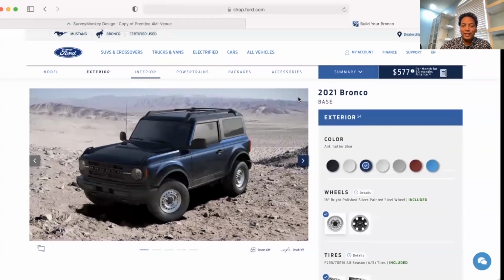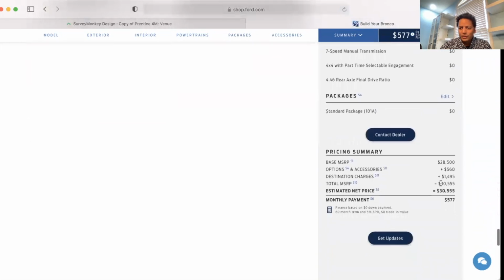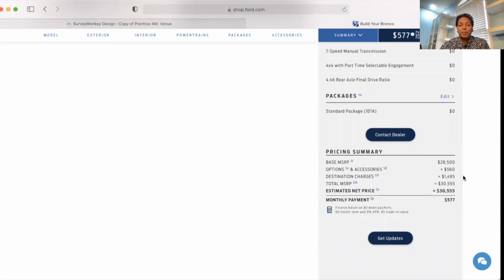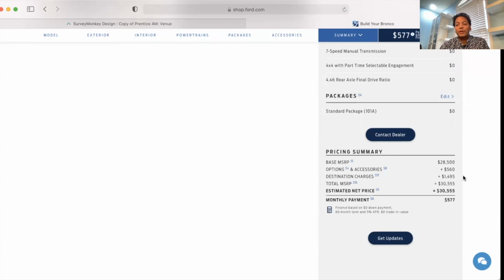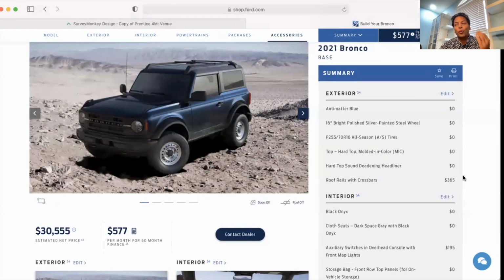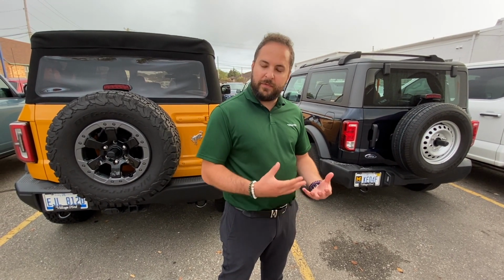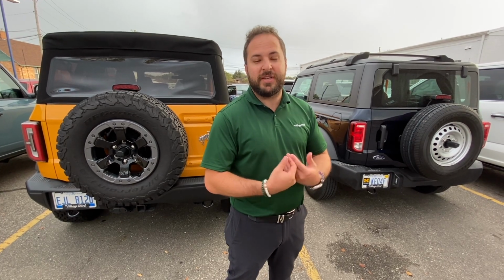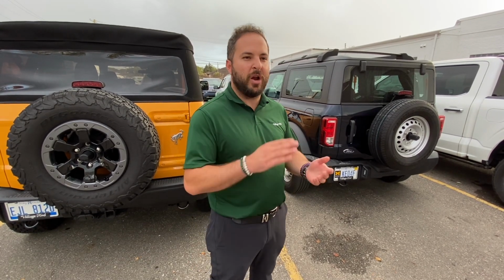Village Ford Sold Me My Base 2021 Bronco 2-Door at MSRP and I have 70K FordPass Points to Use Now!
In this video, I explain my Base Bronco 2-Door Build.

We also go into my 70,000+ FordPass points and how they can be used.

If you are trying to find a dealer that will commit to MSRP and/or if you are interested in how to use the FordPass Points that you received, I hope that you find this video value added.